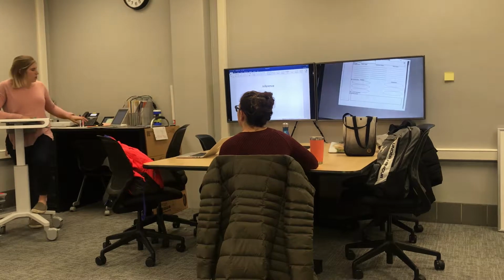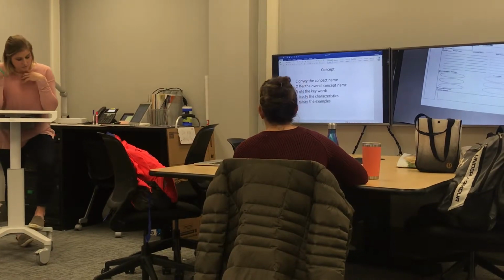CER: concept mastery routine